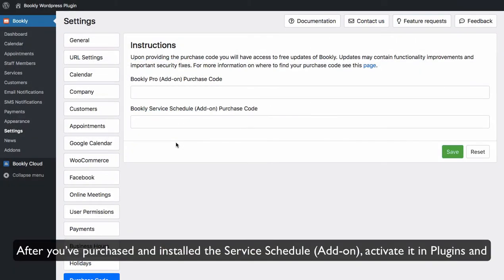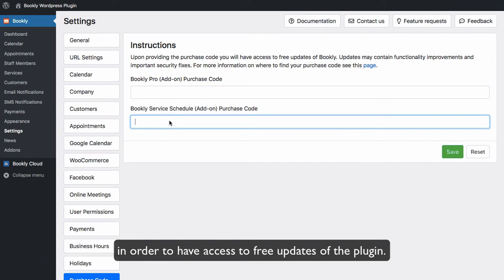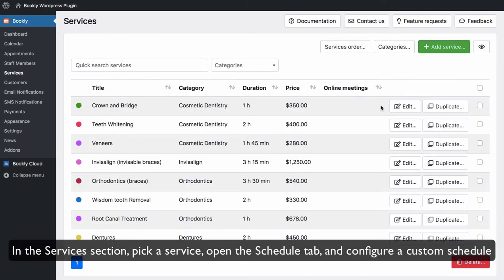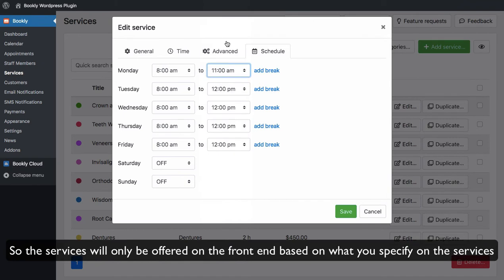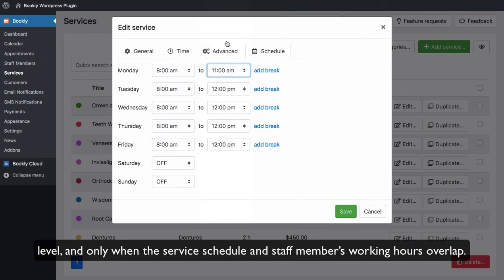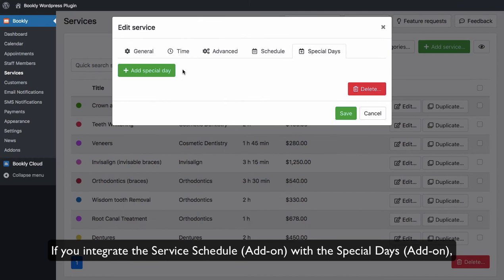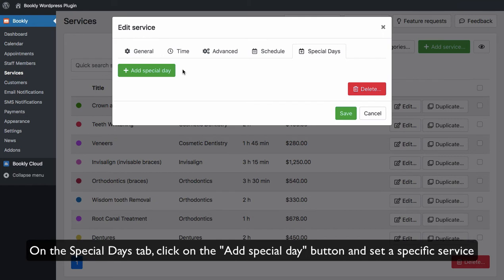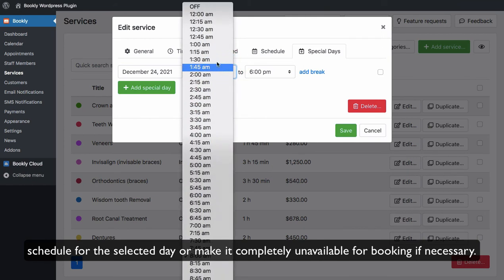How to limit the service availability – Bookly Service Schedule (Add-on)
In this video, you will learn how to limit the hours during the day when the service can be booked, and which options you have when both Service Schedule (Add-on) and Special Days (Add-on) are installed and activated.